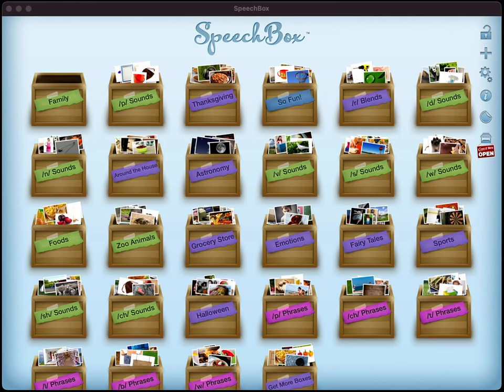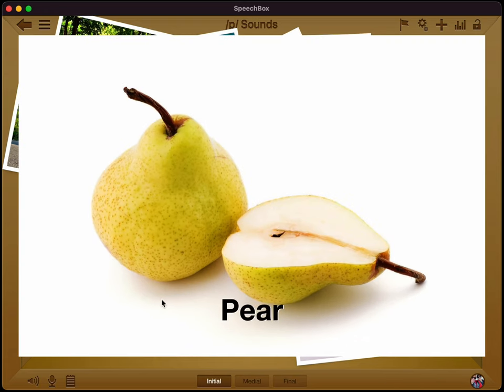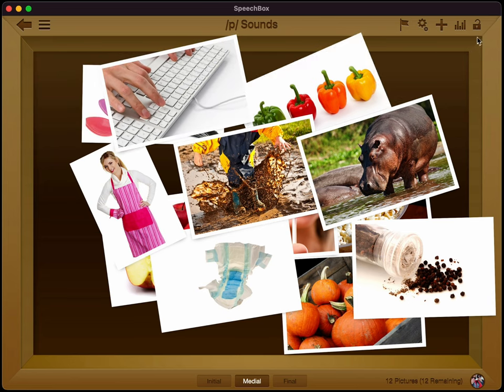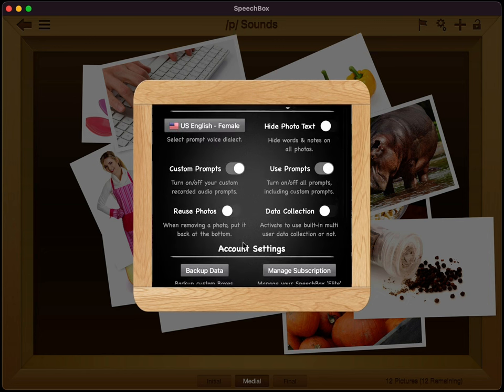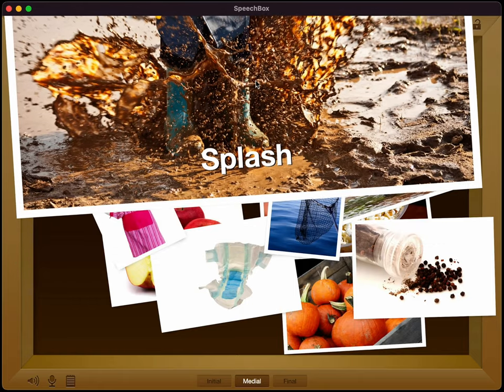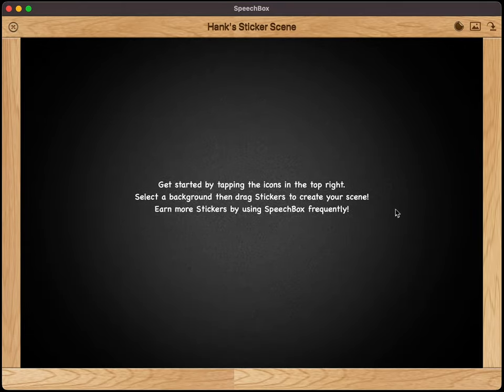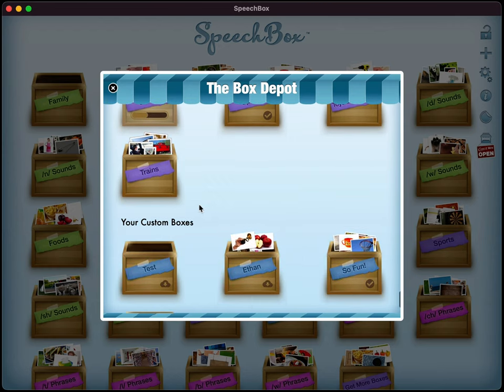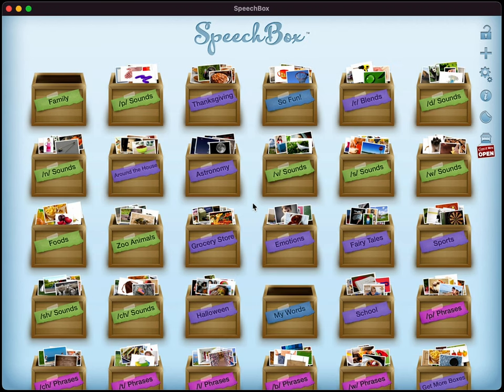SpeechBox Speech Therapy Articulation App for iOS/Mac Tour & Overview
In this video, you'll get a broad overview and tour of the SpeechBox app for Speech Therapy word and phrase practice. This app is available for iOS and Mac.

About SpeechBox:
SpeechBox is an award-winning articulation app for Speech Therapy word and phrase practice. An essential tool for children & adults with various speech disorders, including Childhood Apraxia of Speech (CAS), Dyspraxia, Autism, Down’s Syndrome, Stroke rehabilitation, Articulation, and Phonological disorders. SpeechBox makes articulation practice engaging and fun, so it doesn’t feel like therapy.